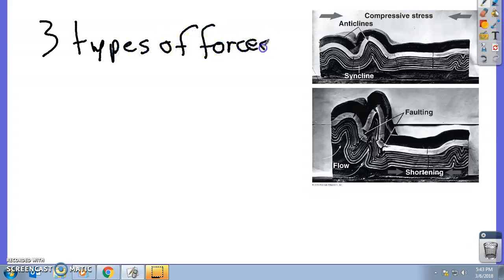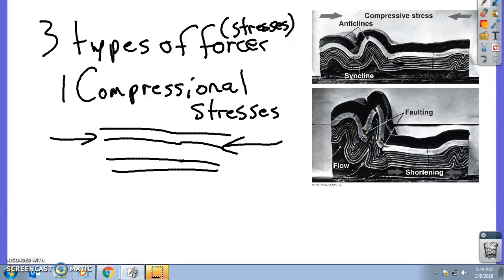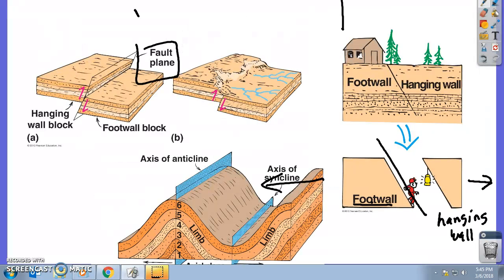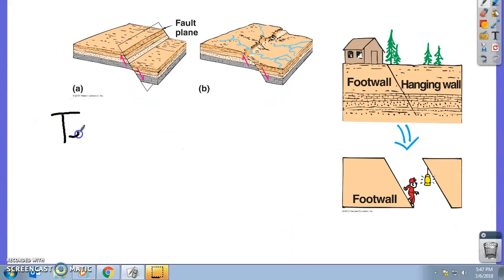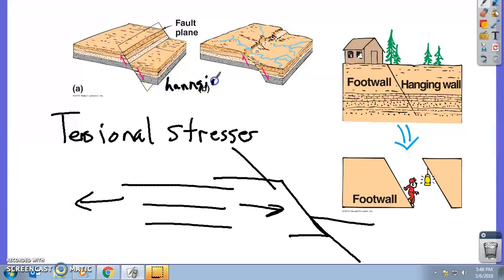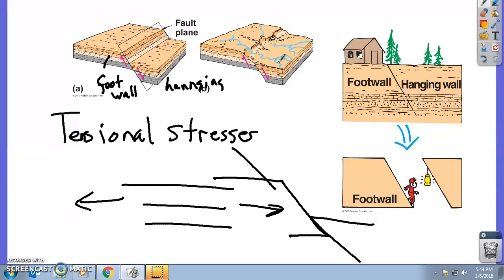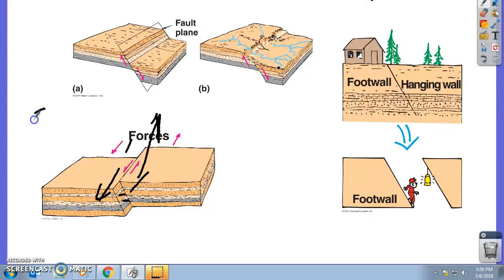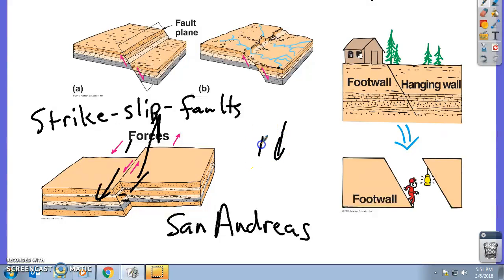Ch. 26 Architecture of the Earth Pt. 4